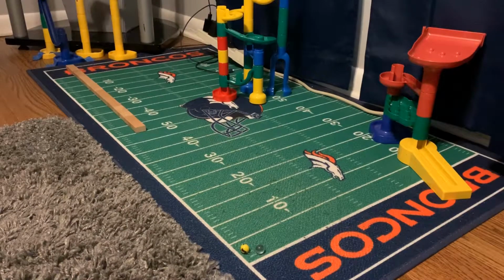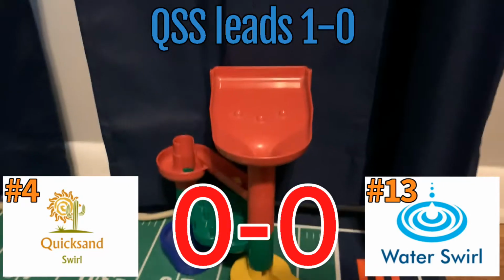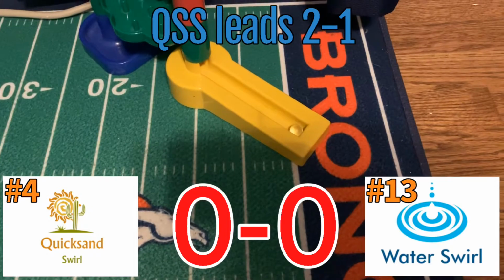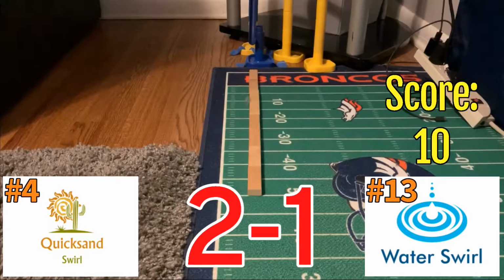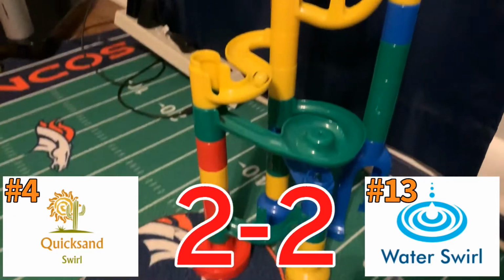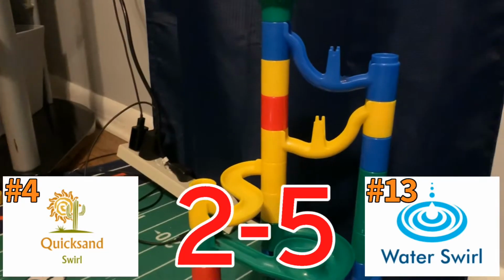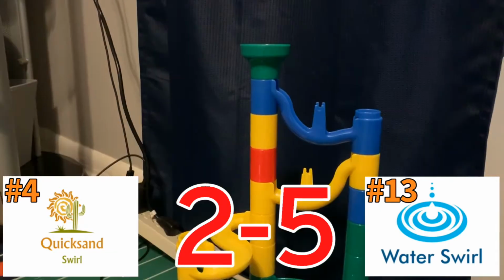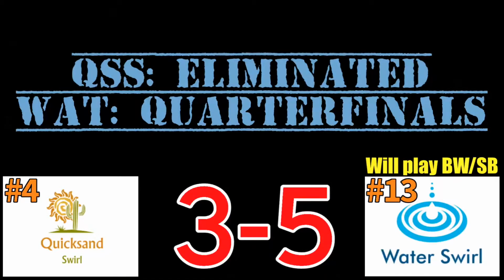2019 Back to Track round of 16: Quicksand Swirl vs Water Swirl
Here is round of 16 game 5 of the 2019 Back to Track marble tournament!

Quicksand Swirl is in his first ever Back to Track playoffs as he plays against defending champion, Water Swirl!